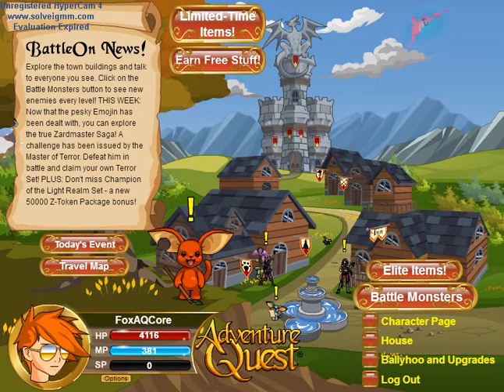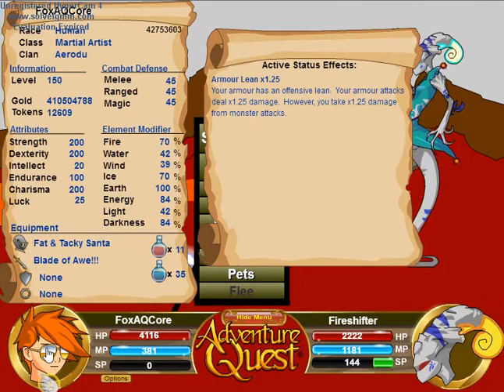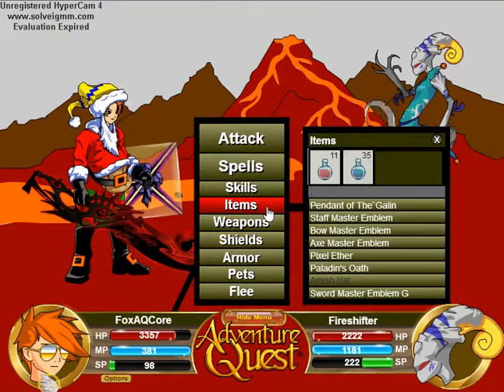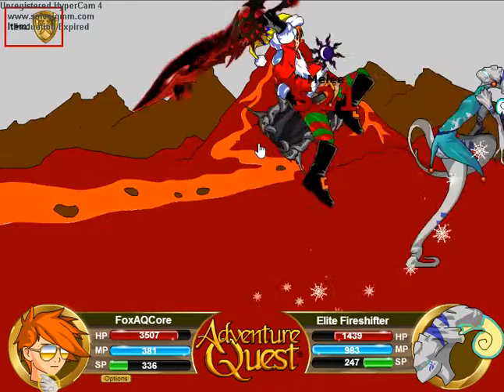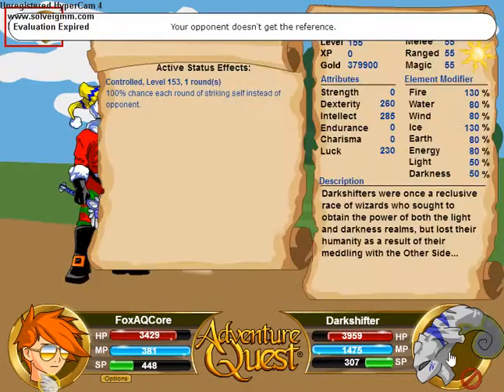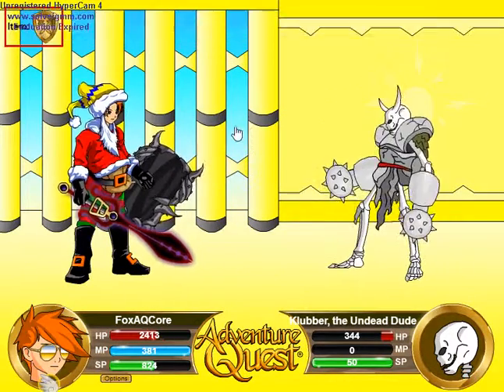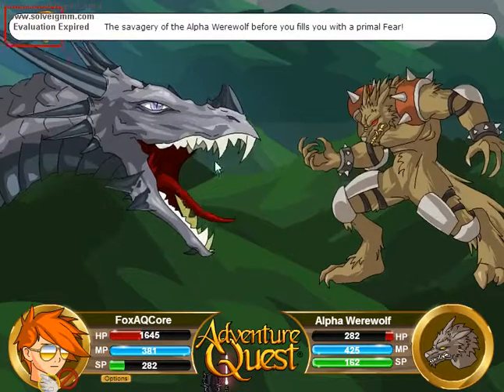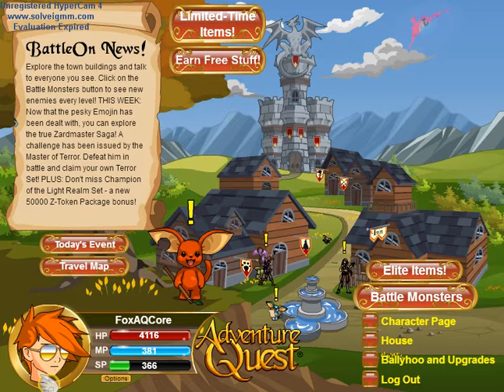Tacky Santa armour review - Battleon